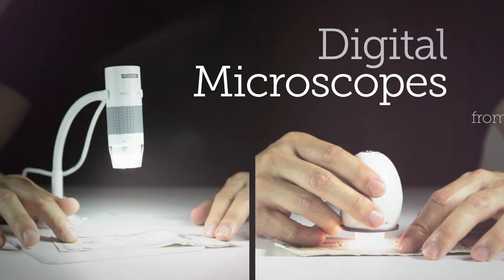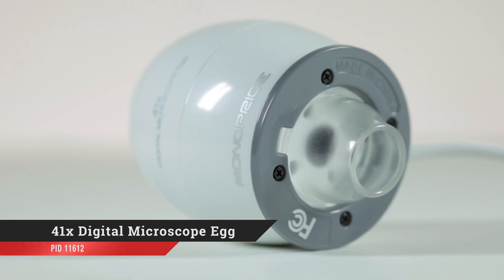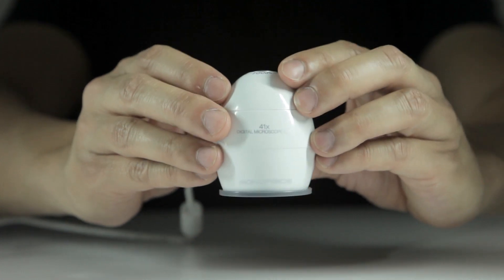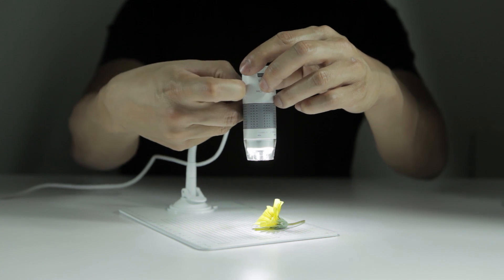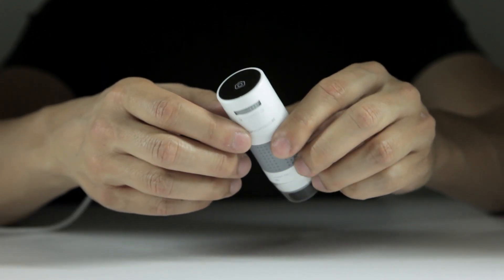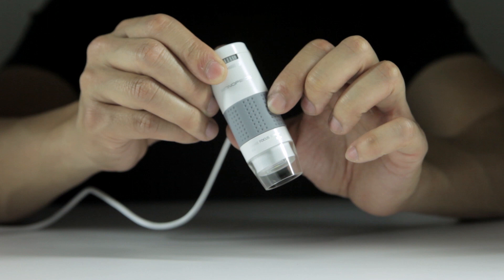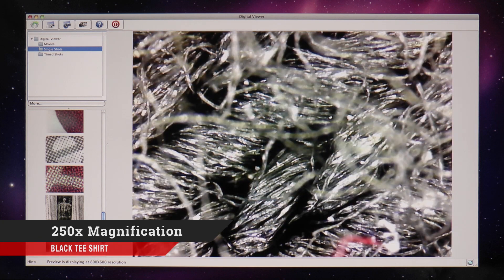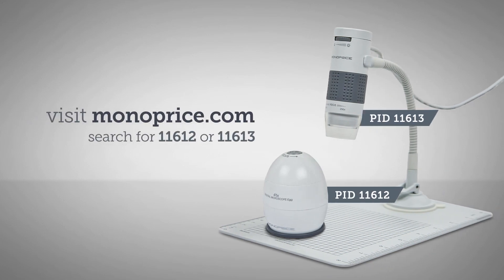Digital Microscopes from Monoprice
Get up close with the two new Digital Microscopes from Monoprice. Each microscope connects to your computer via USB allowing you to view the images in real time, take stills, and record video.

The 41x Digital Microscope Egg achieves up to 41 times magnification. It features a record button on the top of the device and a 4 LED array on the bottom. It connects to a Mac or Windows PC with an available USB port. In order to adjust focus on the egg, use the focus ring on the top.

The 60x, 250x Microscope achieves up to 250 times magnification and features a suction cup stand and observation pad. You can remove the microscope from the stand to get even closer to the object. It features a dial to adjust the brightness of the LEDs, a captures button on top, the 3 LEDs on the bottom, and a focus ring, which adjusts from 60x to 250x.